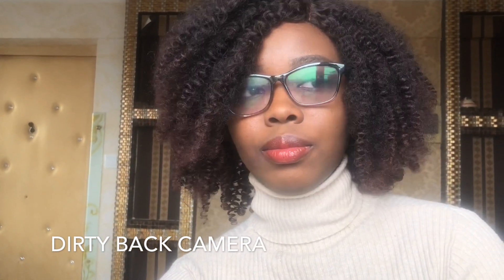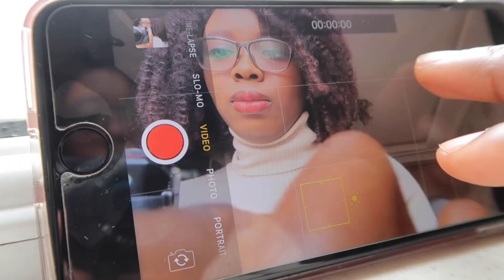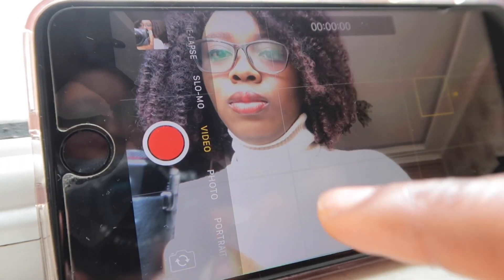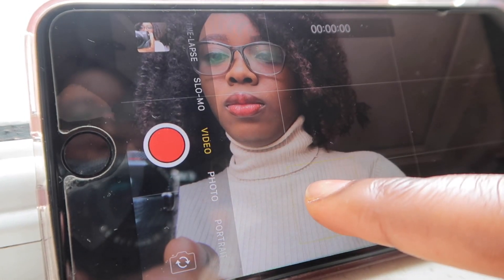7 TIPS ON HOW TO MAKE YOUTUBE VIDEOS WITH YOUR PHONE IN 2020, Improve your phone video quality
If you are considering starting a youtube channel in 2020 and you are wondering if you can film youtube videos on your phone in 2020, i have 7 tips on how to film videos like a pro and improve your phone video quality.  This can help help you have clearer videos, good quality videos with you phone, makes vlogging with a phone possible and easy without spending money.

This video was filed with iphone 8plus